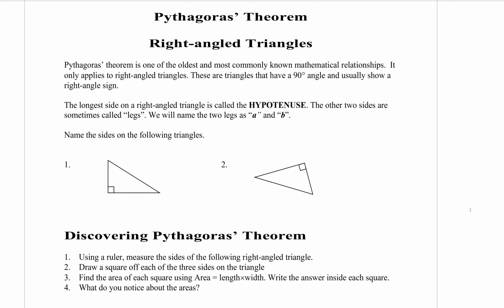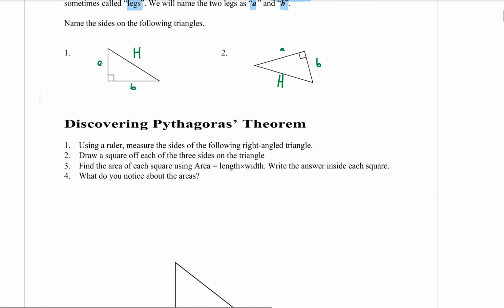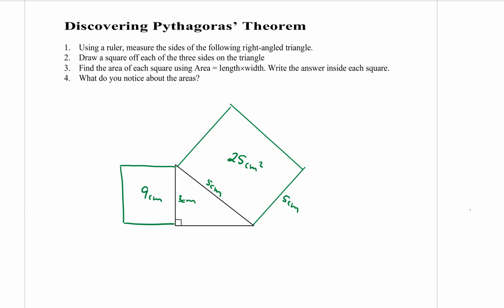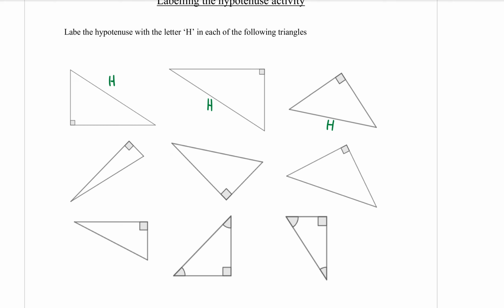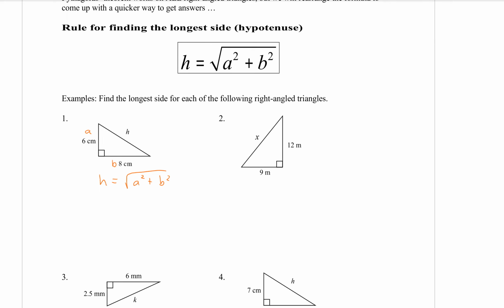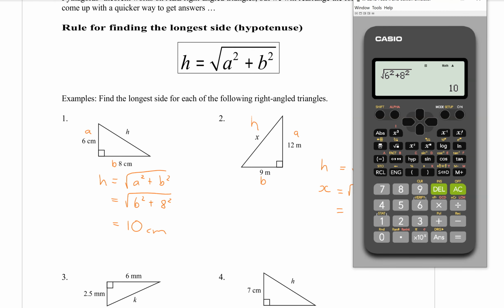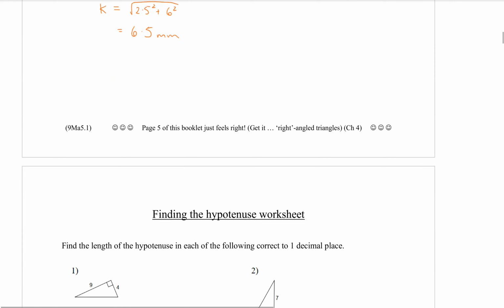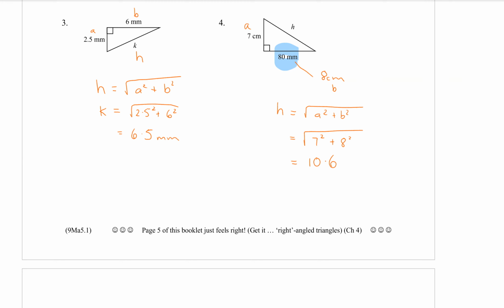Year 9 5.1 Right angled triangles 1 - Pythagoras, finding the hypotenuse